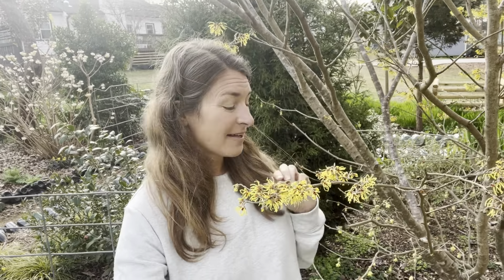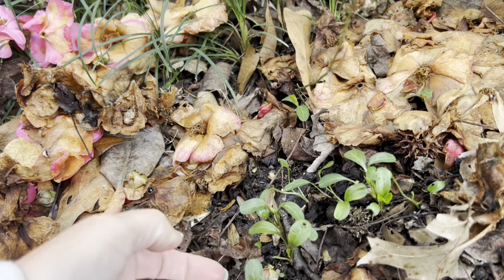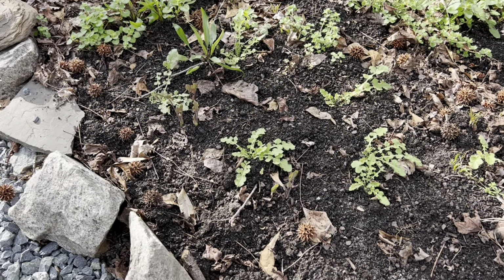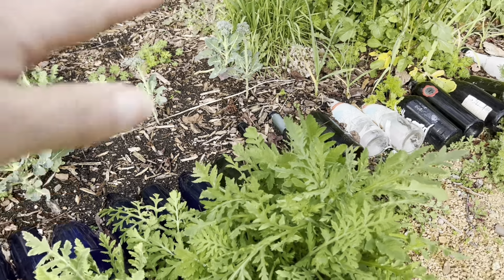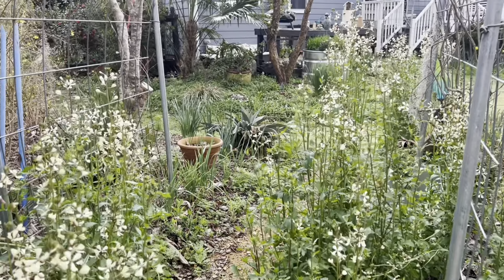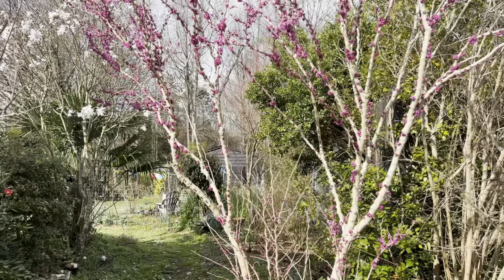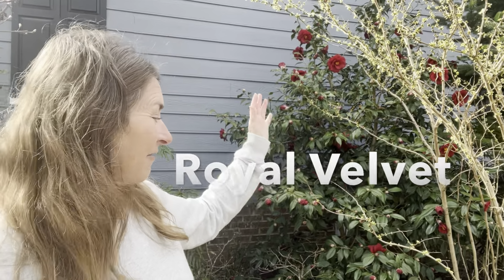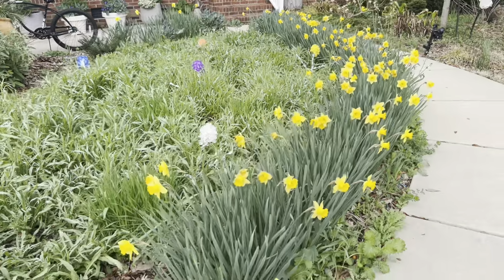Weekly Garden Tour 9 March 2024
The countdown to the calendar spring is on! The garden is in full spring glory with everything breaking dormancy and blooming! It’s my favorite time of the year 💚